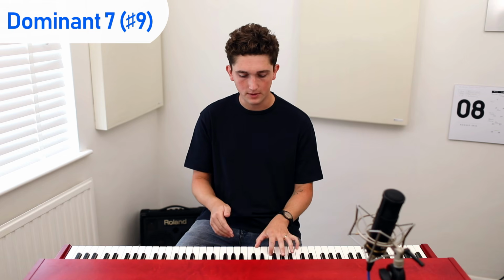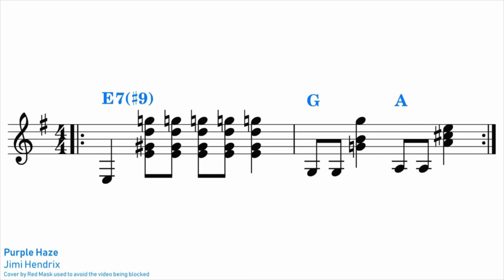Songs to recognise different chord types by ear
I highly recommend you download OpenEar, the free ear training app 🎼
iOS 🍎(on iOS, don't forget to turn 'silent mode' off when using the app)

0:00 Introduction
0:45 Major triad
1:17 Minor triad
1:45 Major 7th
2:46 Minor 7th
3:20 Dominant 7th
4:14 Diminished triad
4:51 Augmented triad
5:30 Sus4
6:53 Sus2
8:00 Major 6th
9:35 Power chord
11:00 the Hendrix chord
12:10 the Bond chord
13:22 Open Ear
14:01 Patreon